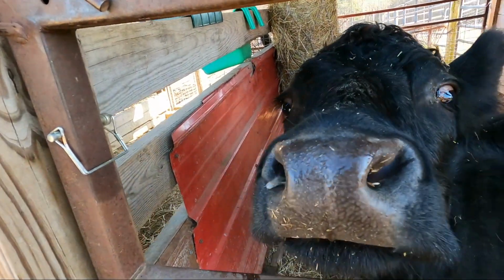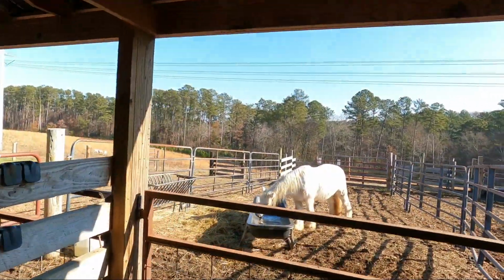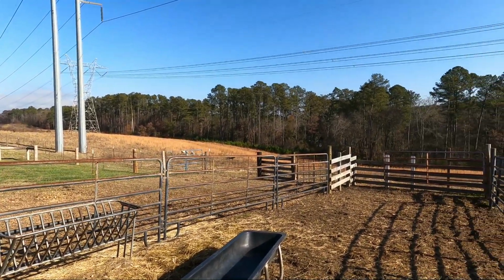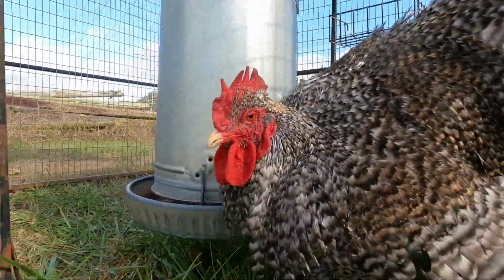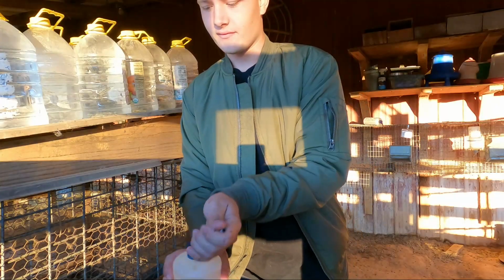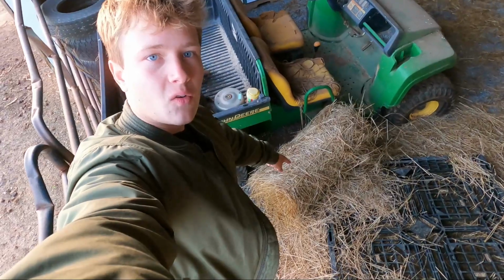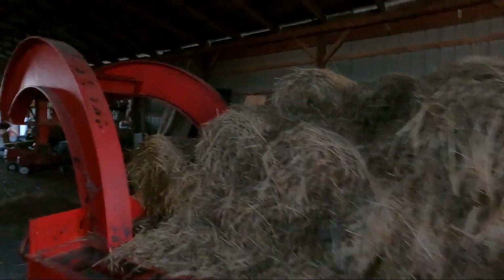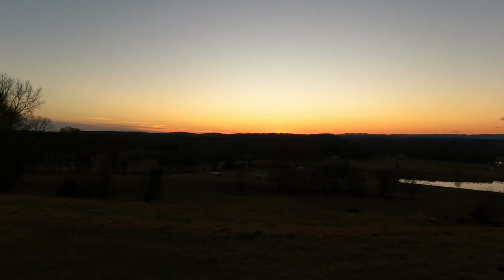AROUND THE FARM! (Barn Chores EP.4)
In this video, we take care of animals around the farm! Meet our cows, donkeys, horses, sheep, goats, rabbits, and roosters!